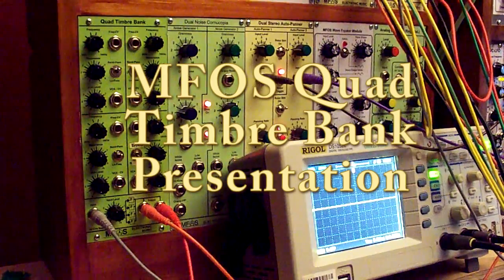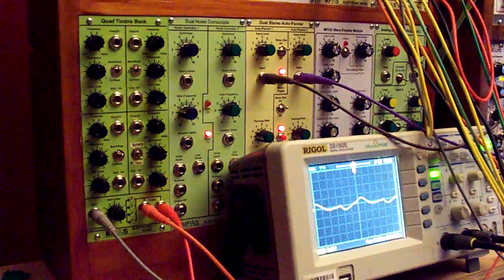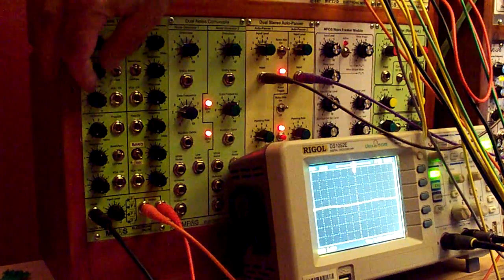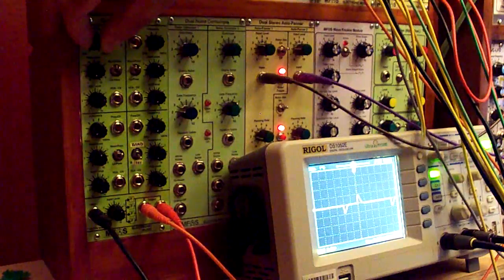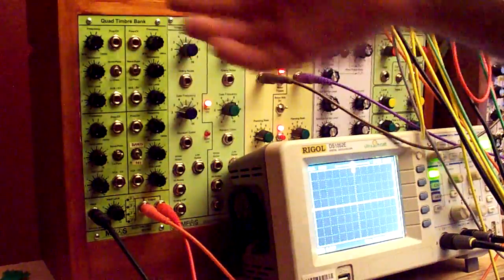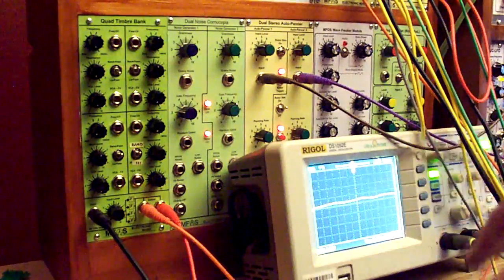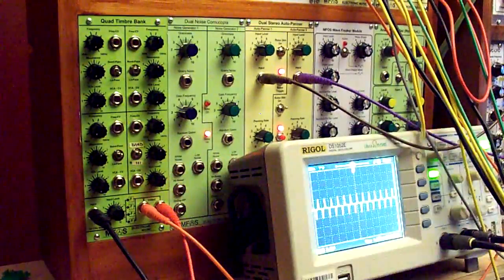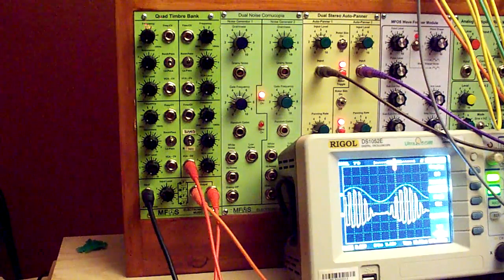Quad Timbre Bank Presentation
The MFOS Quad Timbre Bank began as a fixed filter bank but evolved into more. The PC board hosts four 12dB/Oct resonant VCFs and four VCAs. Front panel controls for each VCF/VCA pair include cut-off frequency, resonance and output level. In addition the cut-off frequency of each VCF and the output level of each VCA is able to be modulated independently with control voltage. The external CV modulation is linear in nature and not logarithmic so the filters are not intended to be 1V/Oct tone generators in sine oscillation mode.